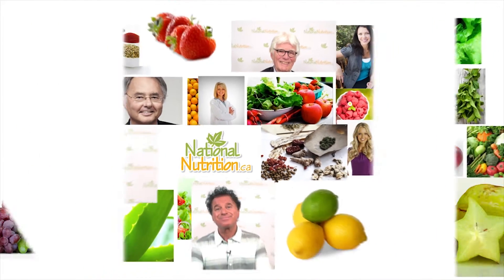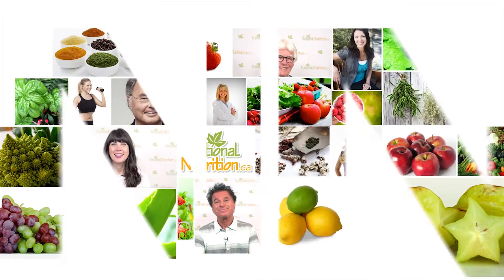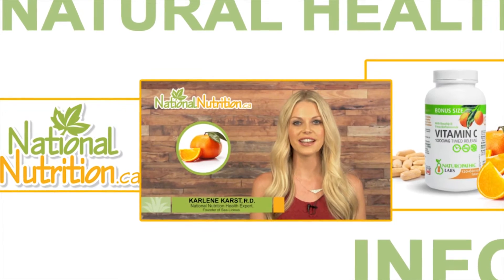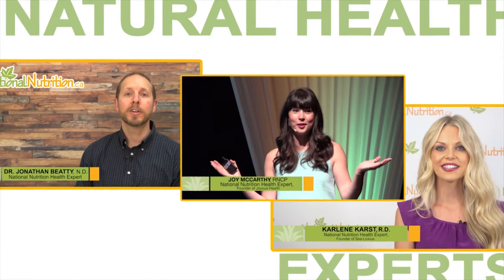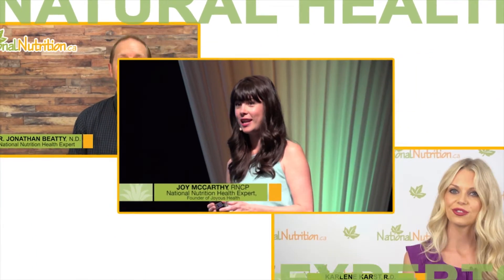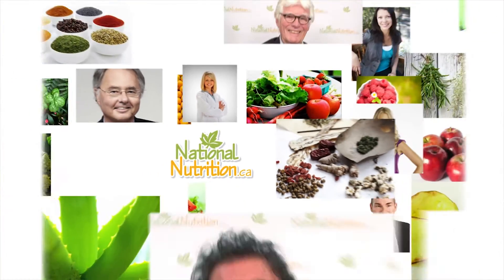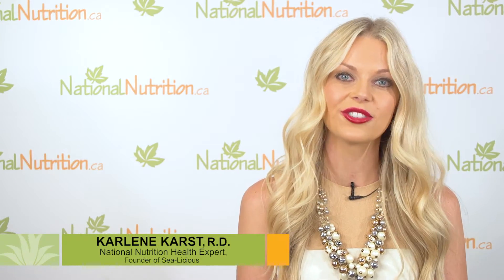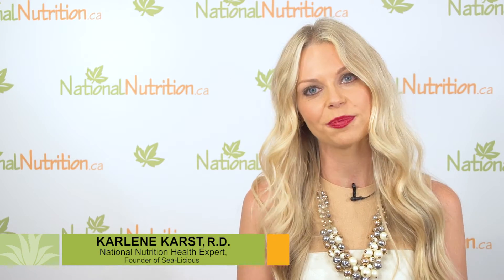Lipase Digestive Enzyme Supplements - Fat Digestion - Supplement Review | National Nutrition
Karlene gives us a 3-minute professional supplement review on Lipase and what this digestive enzyme can do for your digestion.

To learn more about Lipase and how to supplement with it,

A major digestive enzyme in the human body is lipase. This digestive enzyme in our gut is responsible for breaking down dietary fats into fatty acids that can easily be absorbed in our intestinal tract. Lipase is an enzyme that helps to break down any fat in the foods that we eat. When fat is broken down, it becomes free fatty acids, which are then absorbed in our small intestine. …